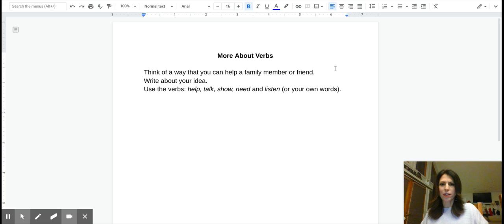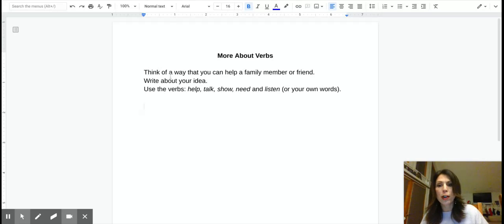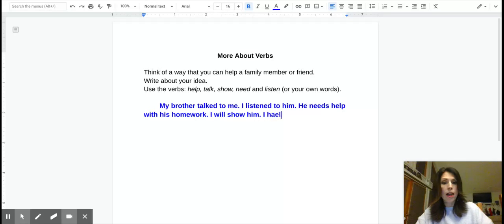Grammar Paragraph-Verbs for Present Past and Future